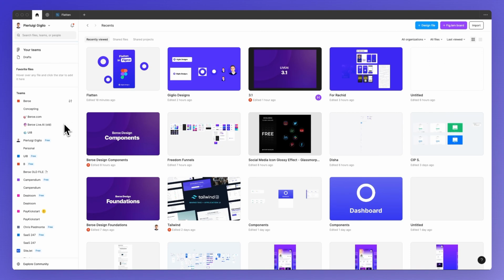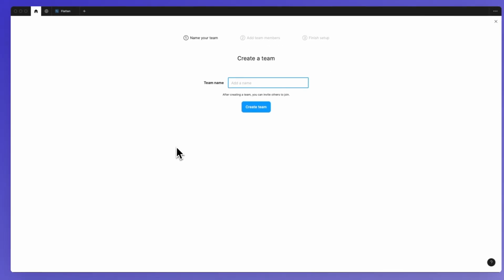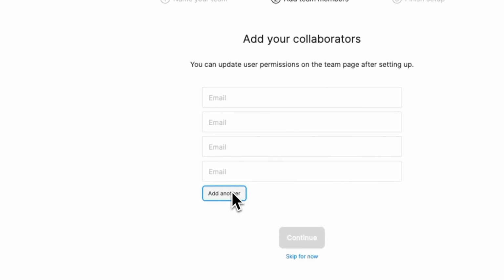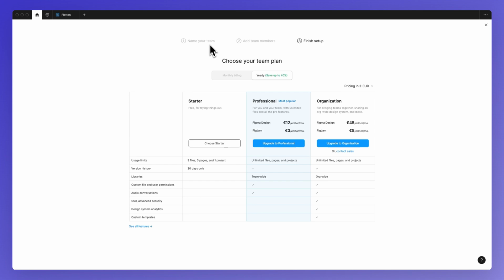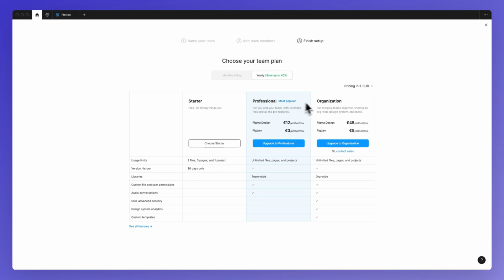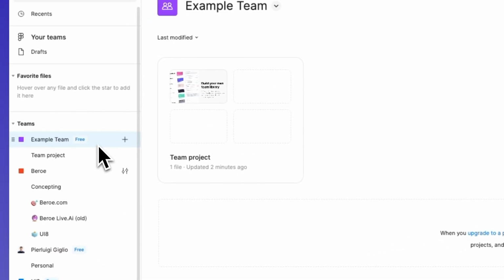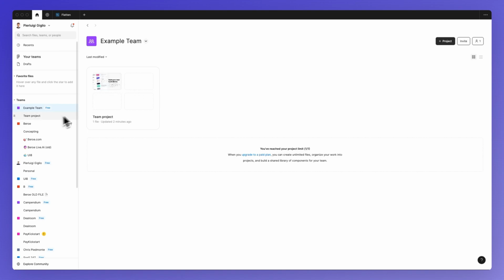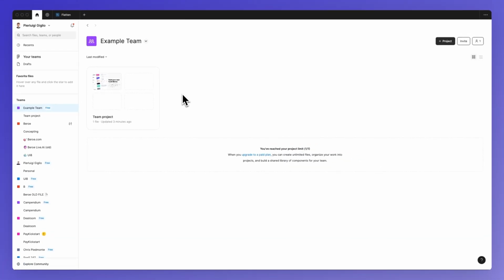How To Create A New Figma Team Project